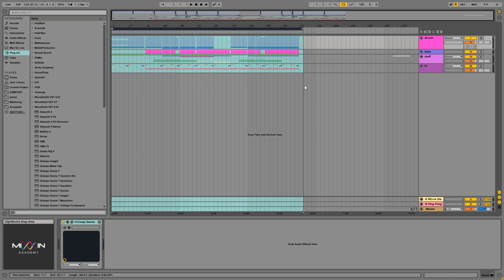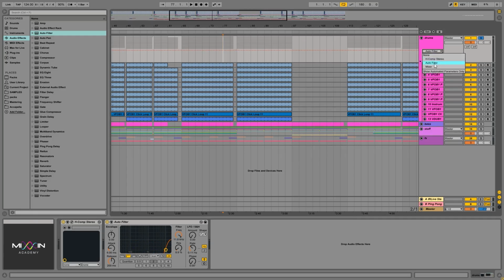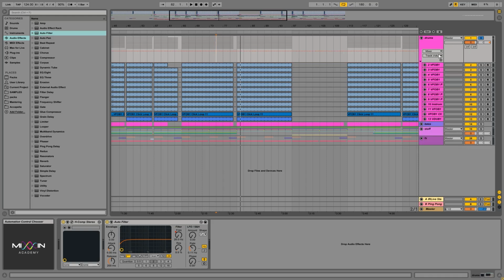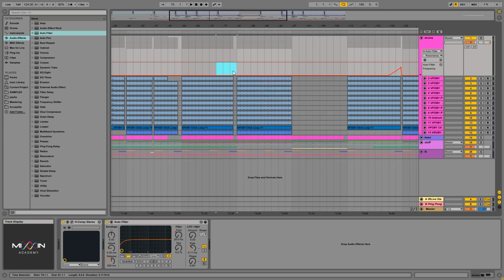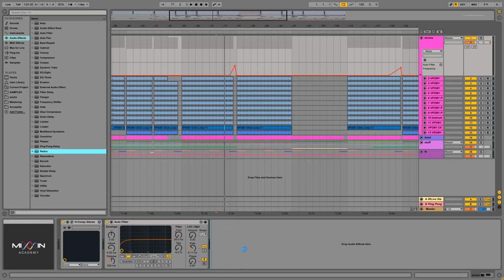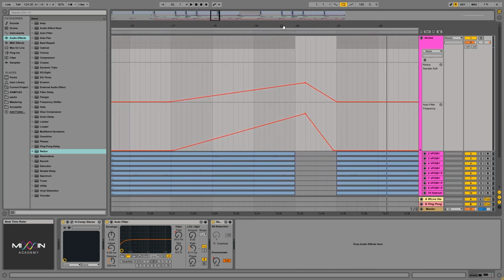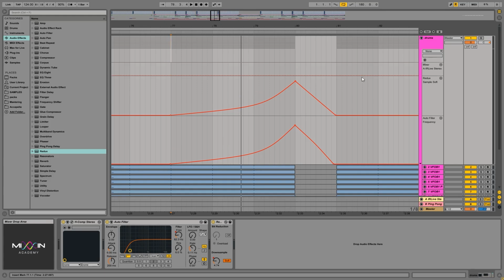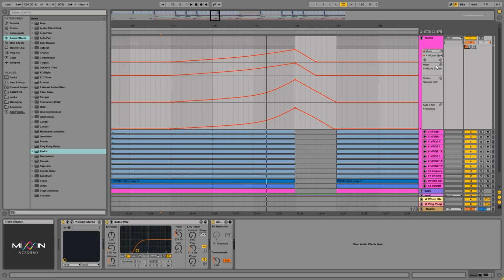Mastering Dynamic Automation in Ableton Live: Draw, Sculpt & Elevate Your Sound!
Unlock the creative potential of automation with this in-depth Ableton Live tutorial! Discover how to bring your tracks to life by drawing automation and making parameters evolve as your song progresses. Whether you’re working with drum loops, synths, or effects, this lesson shows how to transform static sounds into dynamic, engaging arrangements using automation lanes.

Starting with a clear explanation of what automation is and why it’s essential for modern music production, you'll learn to select parameters—like filter frequency, panning, volume, and send amounts—and automate them over time for continuous sonic evolution. The instructor walks you through practical steps: placing automation points, bending lines for exponential or logarithmic changes, and using lanes to keep your automations visible for easy editing.

Watch as effects such as low-pass filters and bit crushers are automated to add depth, transition, and energy to different parts of the track. You’ll see how copy-paste, cut, and duplicate shortcuts accelerate your workflow, enabling quick repetition or movement of automation patterns across the project.

Learn best practices for managing multiple automations, keeping track of active parameters, and resolving issues if manual adjustments override your automation curves. The tutorial covers how to re-enable automation efficiently and organize your sequencer for complex arrangements.

By the end, you’ll be equipped to automate virtually any parameter in Ableton Live and create music that surprises and captivates—every time. Desiring expressive and professional production? Automation is your key. Join MIXXIN Academy and advance your DAW skills: from linear lines to dynamic curves, this session is your foundation for next-level tracks.

Ideal for: Music producers, Ableton users, and anyone working with digital audio who wants to add evolution and interest to their tracks through automation—no matter your experience level.